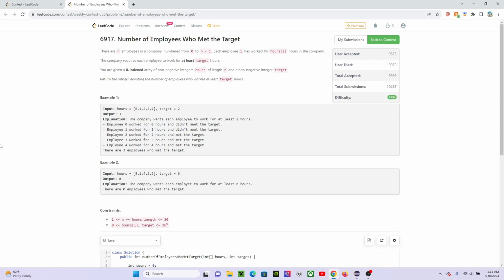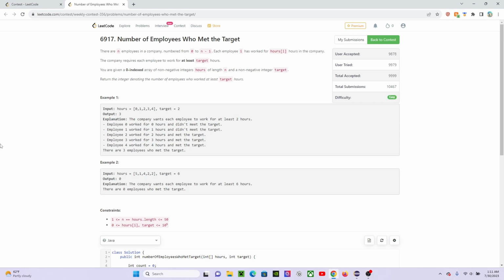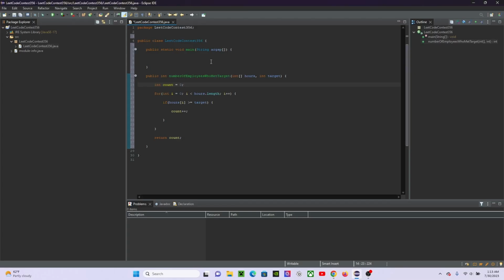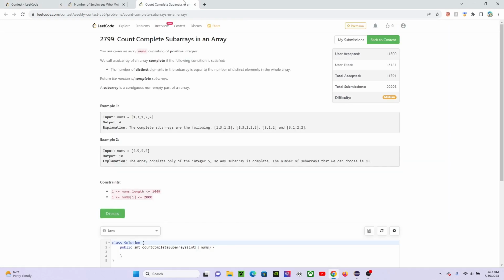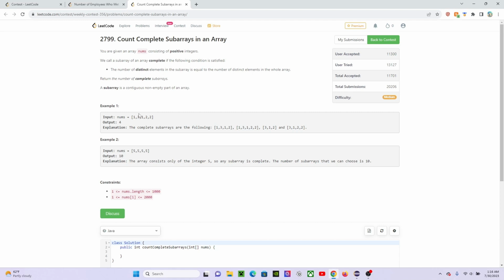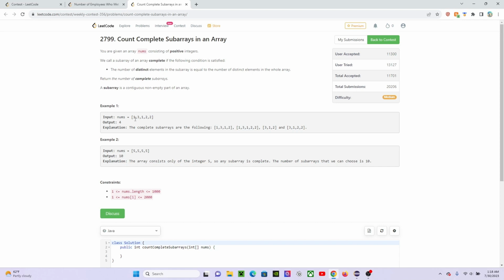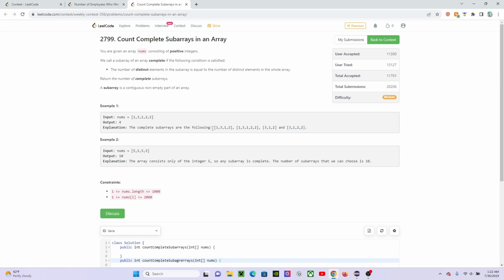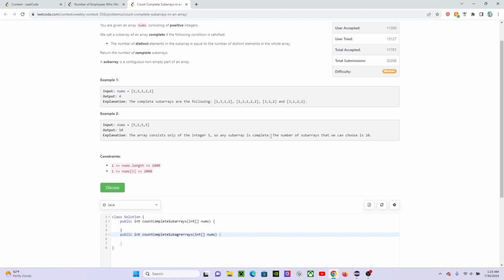LeetCode Contest Corner 356 || Number of Employees Who Met the Target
We do some splitting and stringing today!

Video Concepts Include:
array
for loop
yeah that's pretty much it